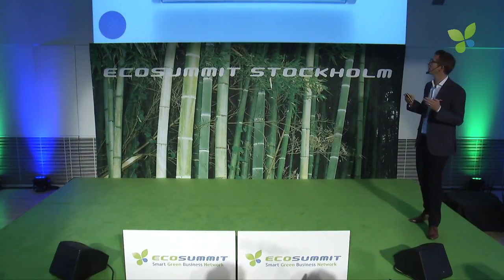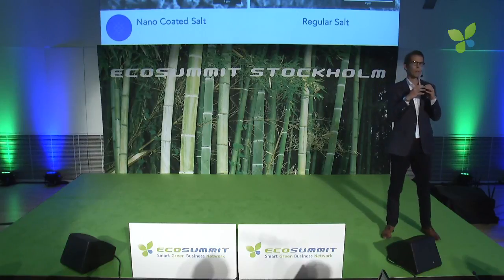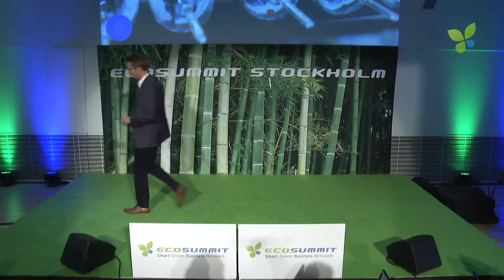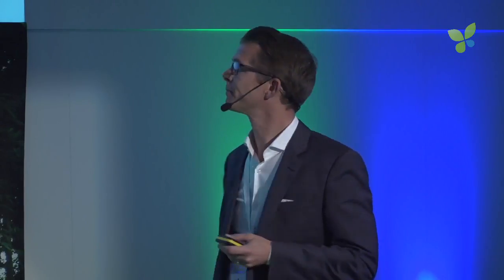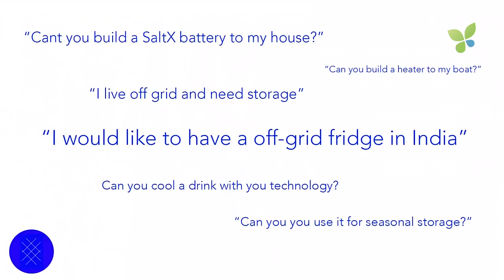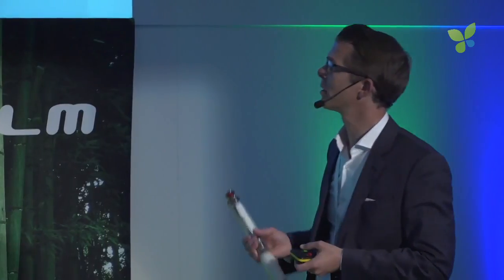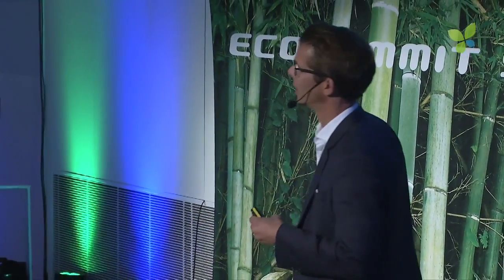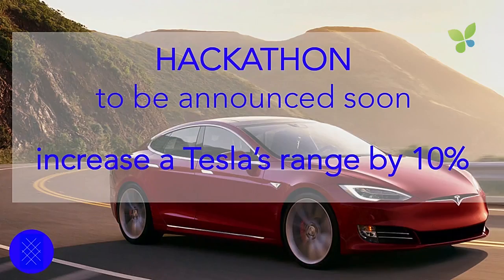ECO17 Stockholm: Karl Bohman SaltX Technology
Karl Bohman pitches SaltX Technology at Ecosummit Stockholm 2017 at Nasdaq.